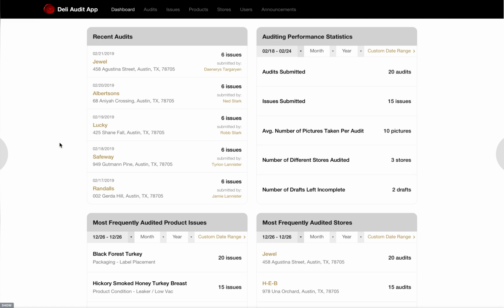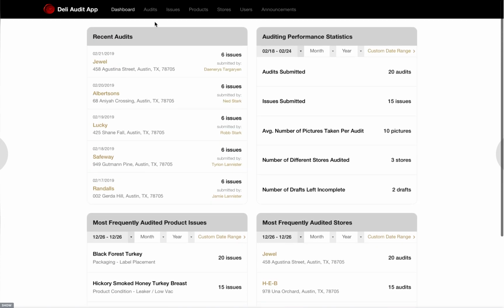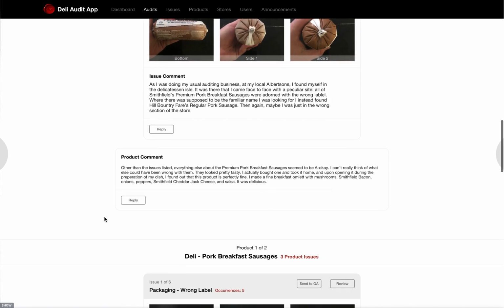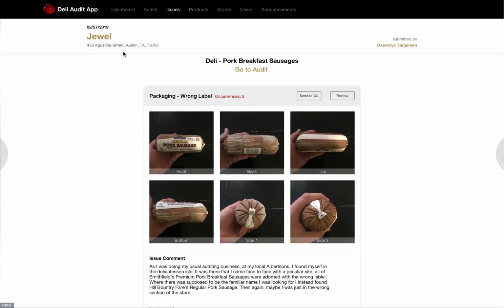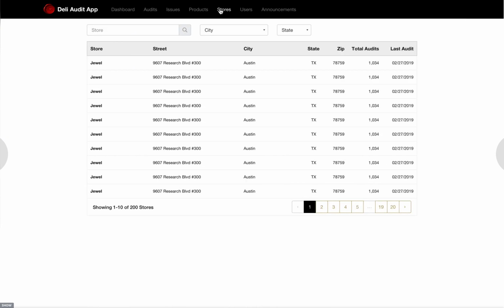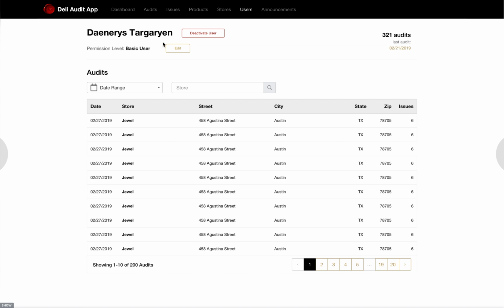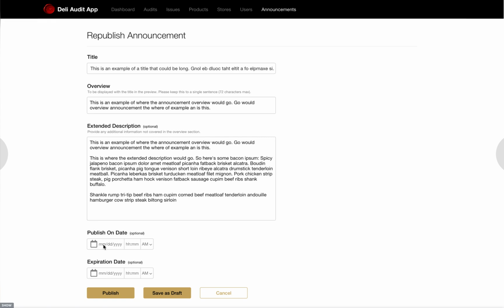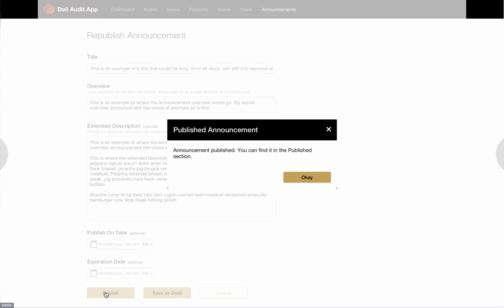Kretschmar Deli Admin Site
Here I give an overview of the Kretschmar Deli Admin Site prototype.

The problem that this website solves:

Smithfield Foods needed administrators of their Kretschmar brand to have a web interface that would allow for an easy way to keep track of auditors’ grocery store audits and perform other administrative tasks.

It needed to allow administrators to:

 - View a dashboard of audits, issues, and trends

 - View a list of audits

 - View a list of product issues

 - View and edit a list of products

 - View a list of stores and their audit history

 - View a list of auditors and their audit history

 - View and create a list of announcements sent out to auditors